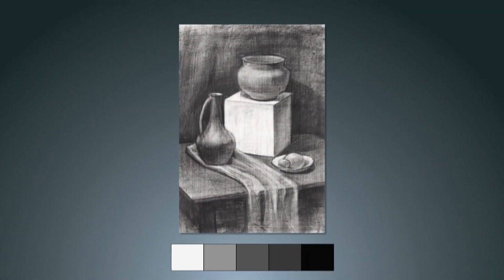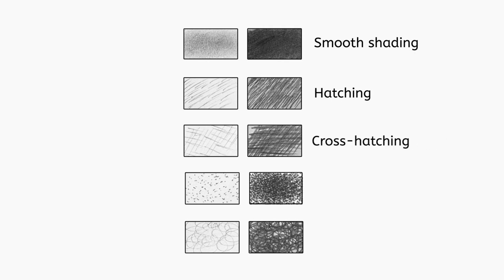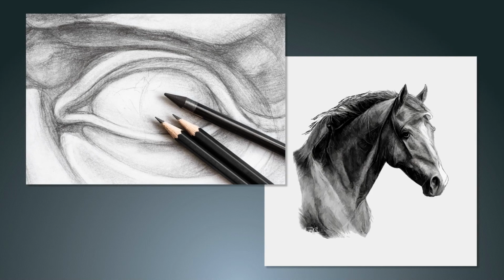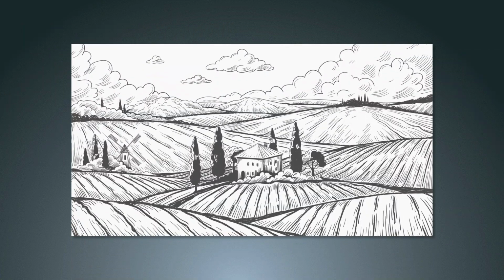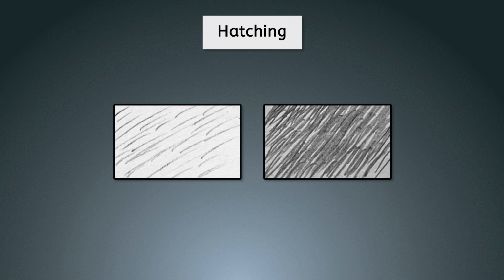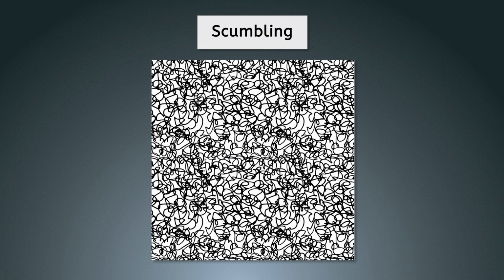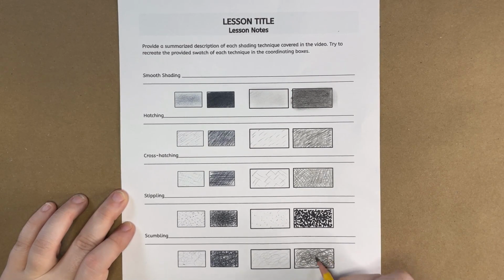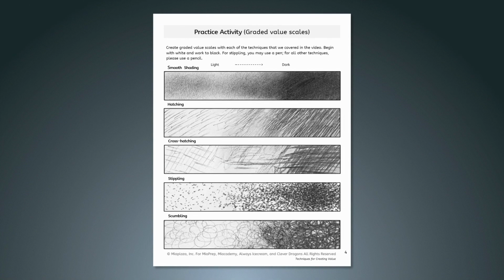Techniques for Creating Value - Shading, Hatching, Stippling, and More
Let's practice creating value! In this high school art lesson, students will learn about and practice applying different shading techniques, such as smooth shading, hatching, cross-hatching, stippling, and scumbling. This lesson is part of MiaPrep’s Elements of Art 1 course.